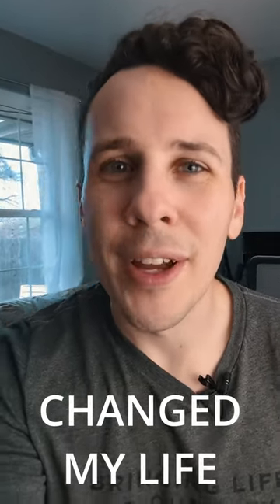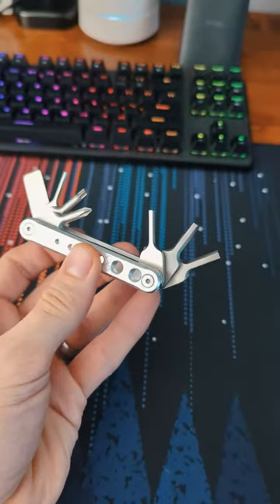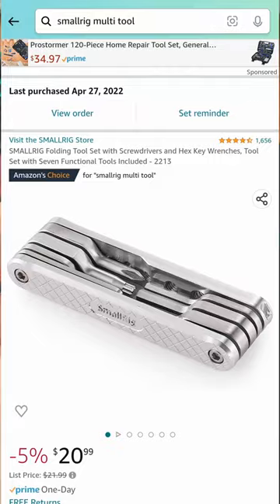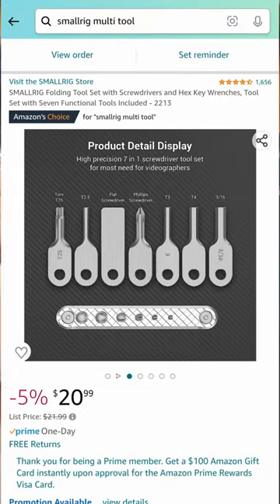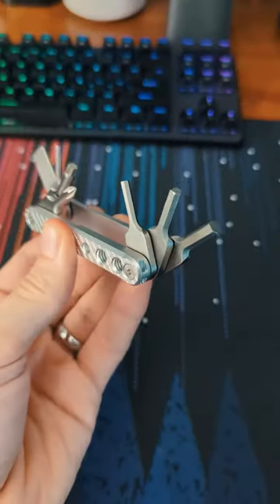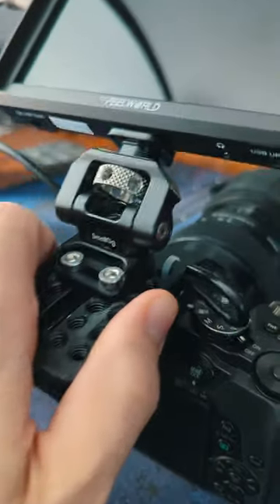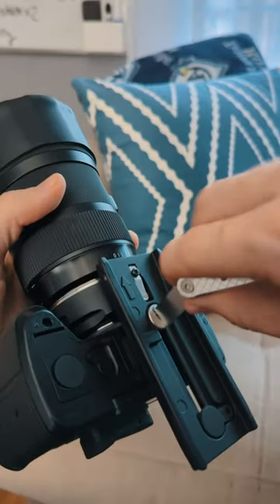My favorite piece of video gear...it's only $20?!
Go buy this multi-tool from SmallRig right now, you'll instantly be glad you did